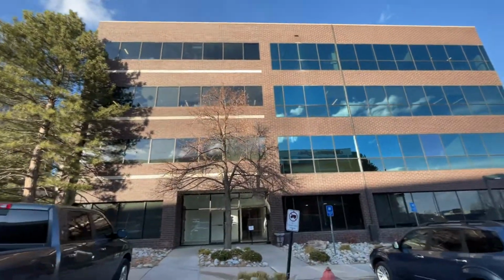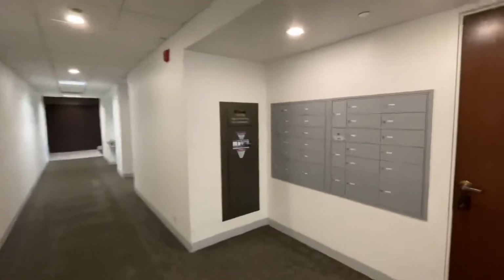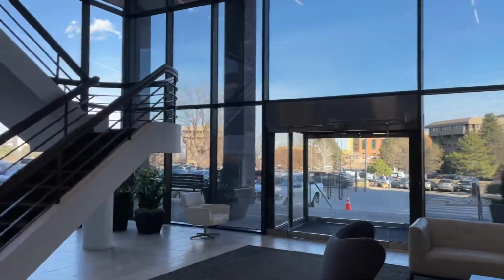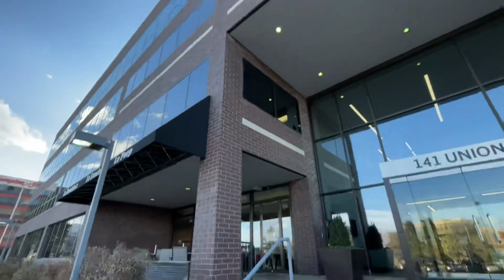Eltech Hydraulic Elevators @ 141 Union - Lakewood, CO.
TECH SPECS:
Brand: Eltech
Modernized By: Generic
Model: VMI
Drive: Hydraulic
Year Installed: 1988
Year Modernized: 2010
Floors Served: 4
Capacity: 3500 lbs
Speed: 150 FPM
Doors: Center Opening

FIXTURES:
Buttons: Innovation Universal
Indicator: CE SH322
Lanterns: Custom Round